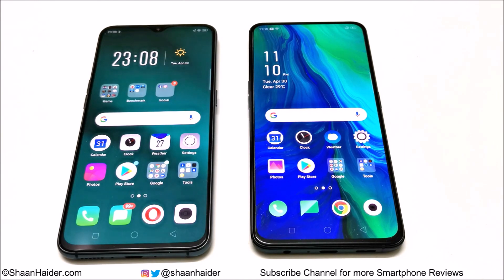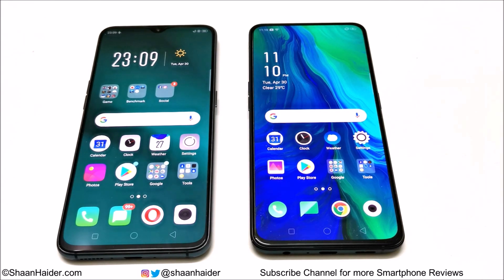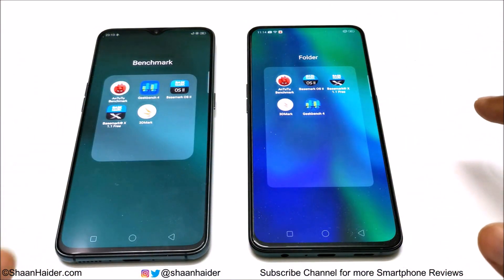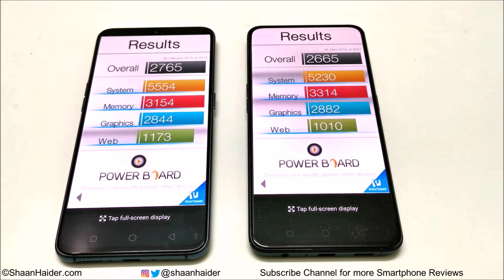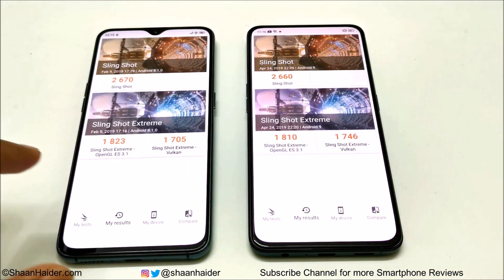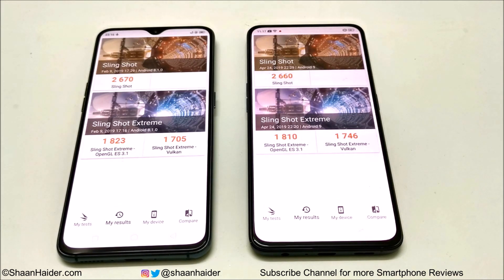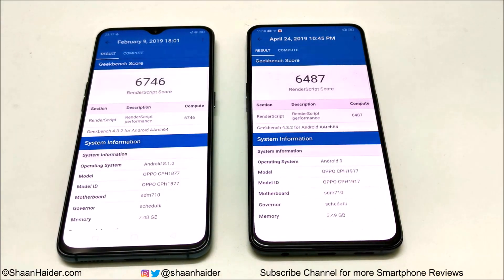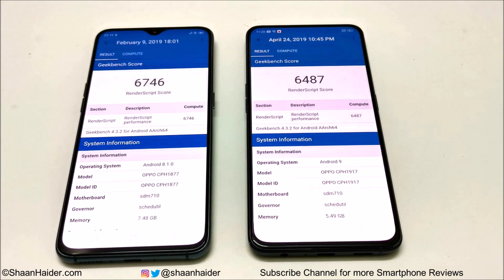OPPO Reno vs OPPO R17 Pro - BENCHMARK COMPARISON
Benchmark test scores comparison of OPPO Reno and OPPO R17 Pro smartphones.